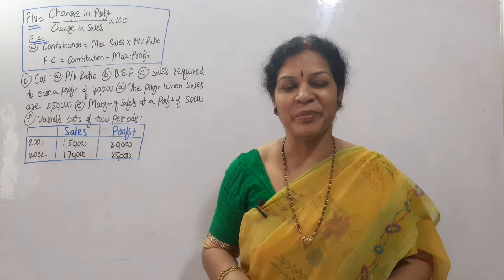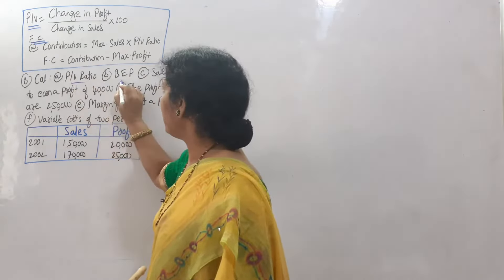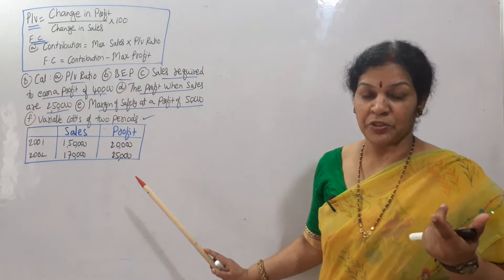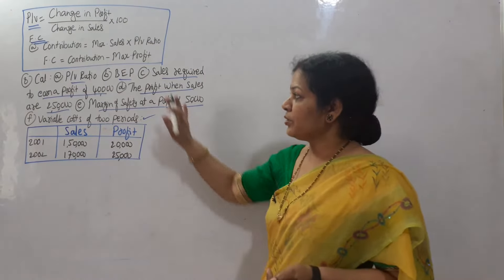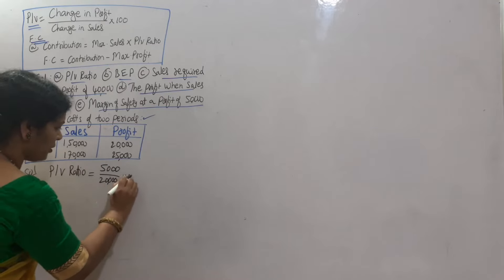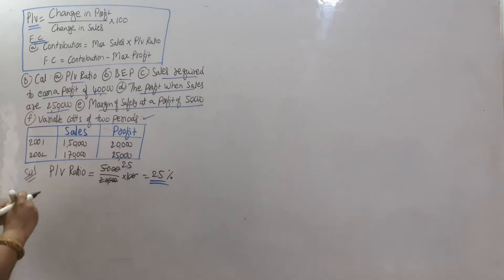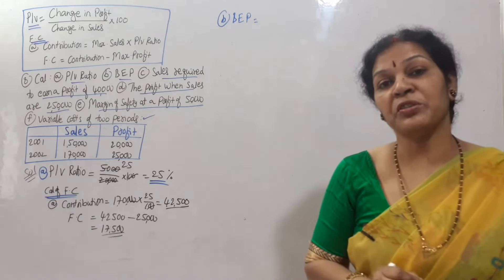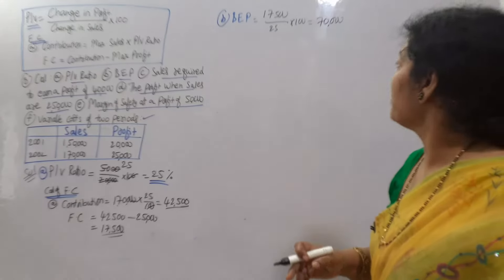9. Marginal Costing Essay Problem - 8 With Solution from Managerial / Management Accounting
Dear Students,